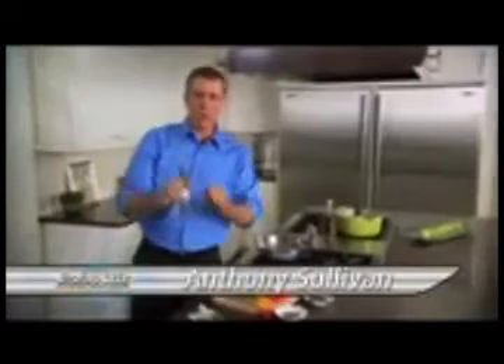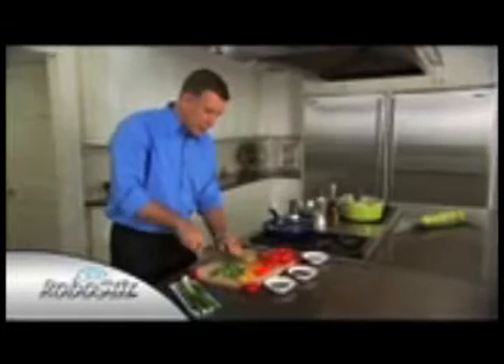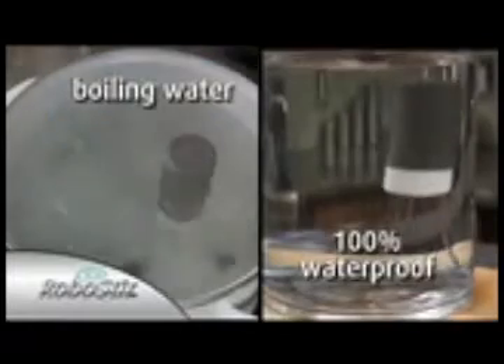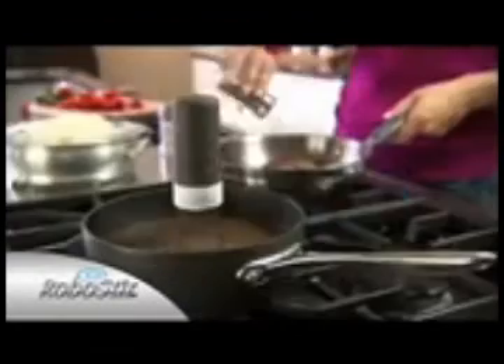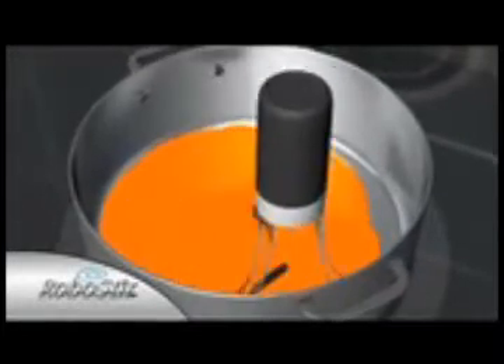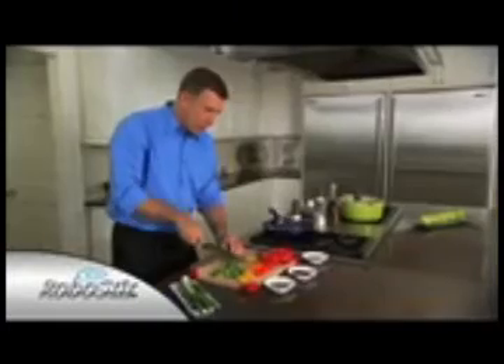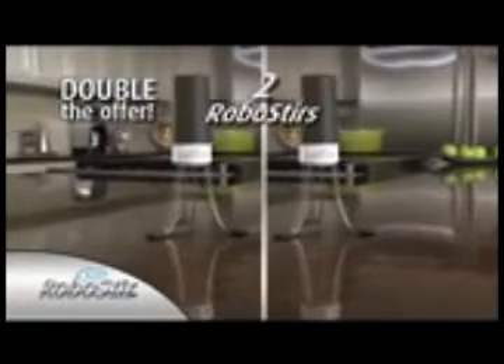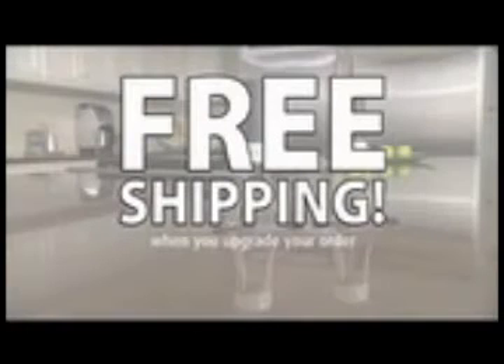Automatic Robostir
Why Robostir is the hot new tool for your Kitchen?